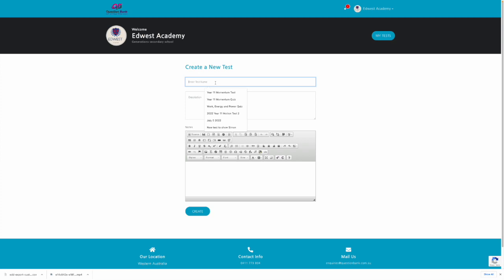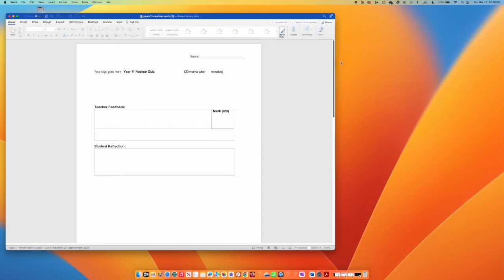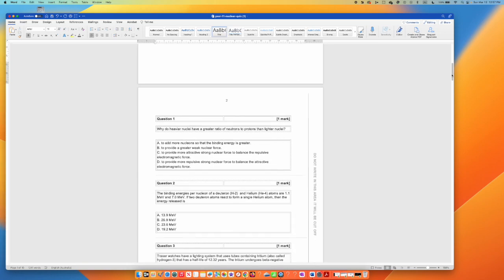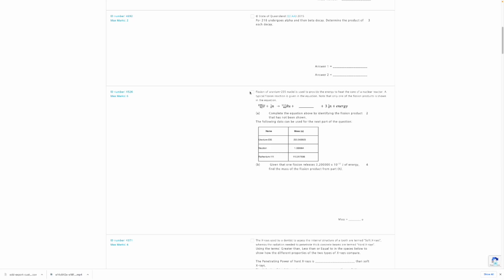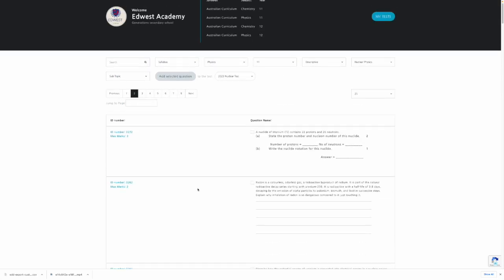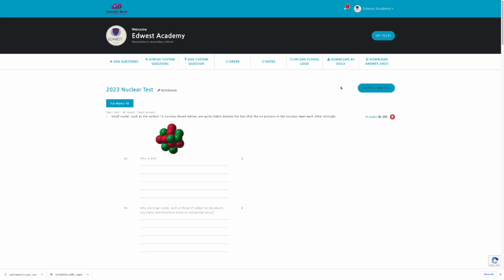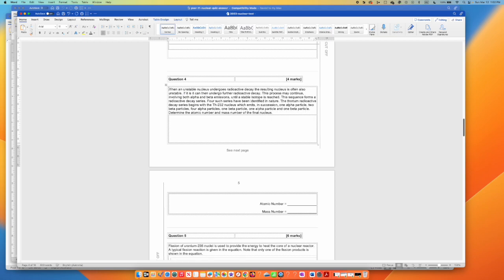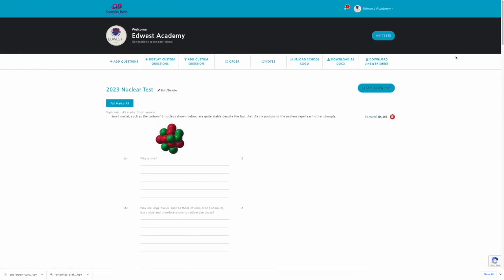Creating a test in Questionbank HD 720p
A short video, showing how easy it is to use Questionbank.com.au